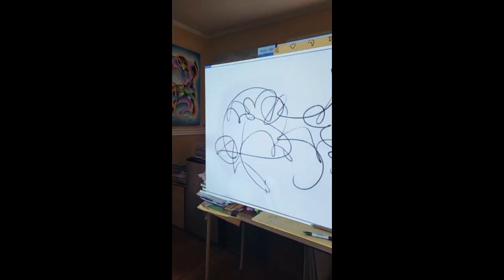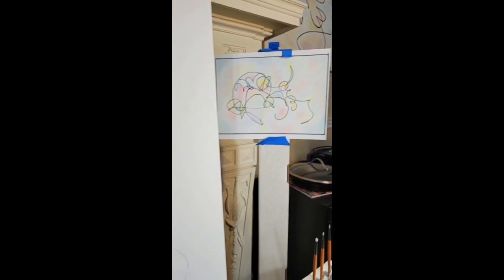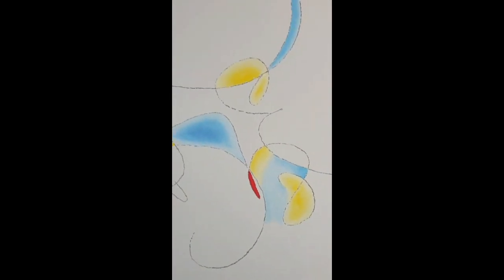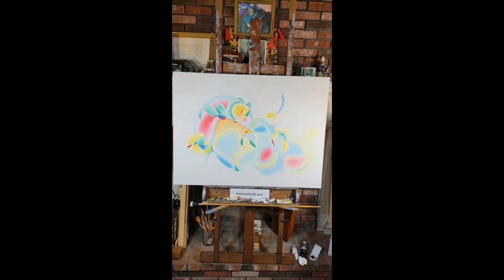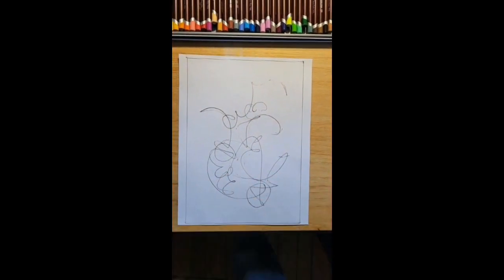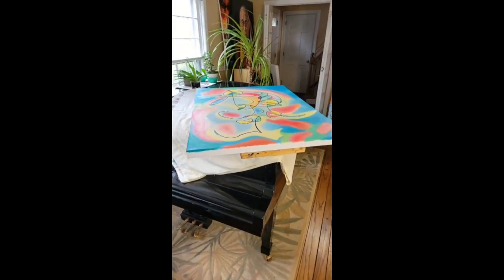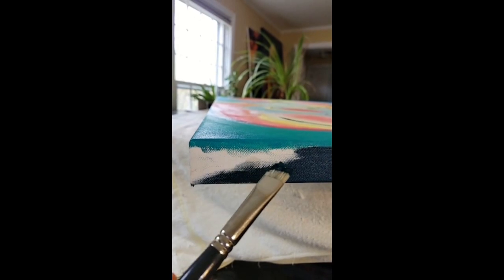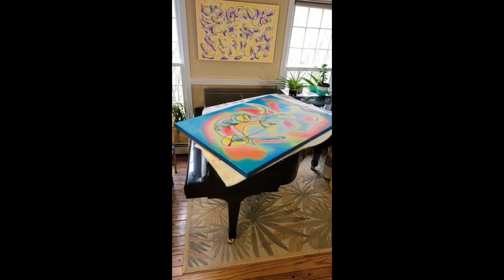The Creation of the Abstract Painting "Strider"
This video shows parts of the process of creating and painting a piece of artwork, in this case an abstract painting titled "Strider". This collection of short videos was originally filmed as Instagram Story videos, so my apologies for the vertically held smartphone media used to create this compilation of shorter videos.